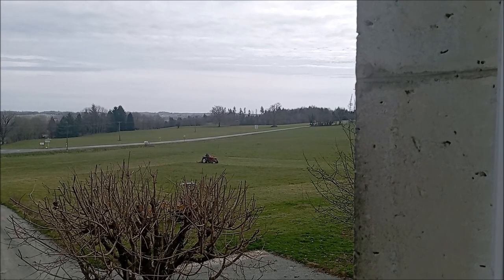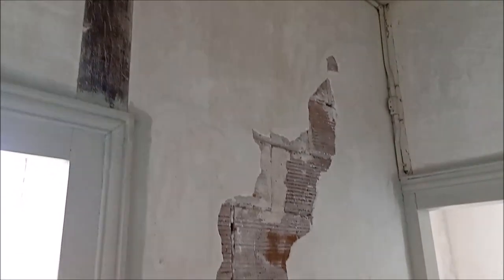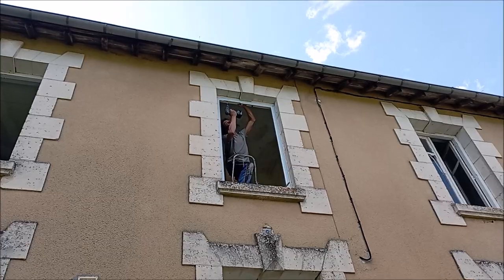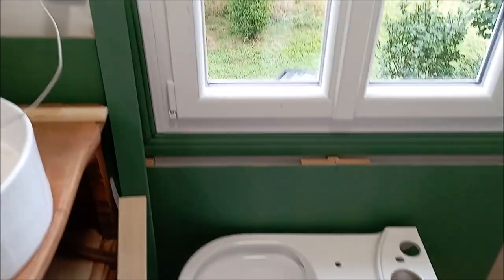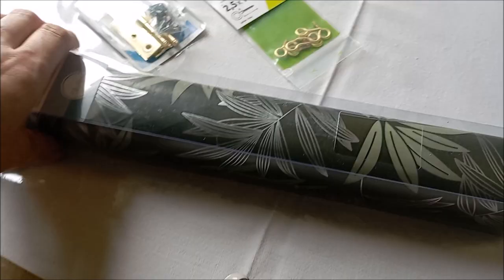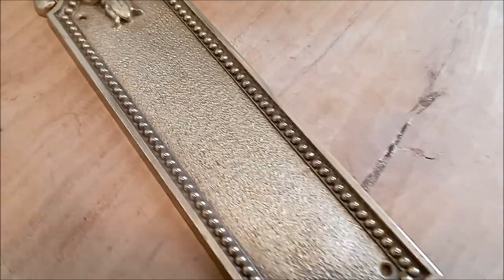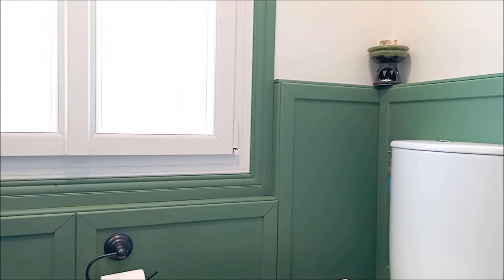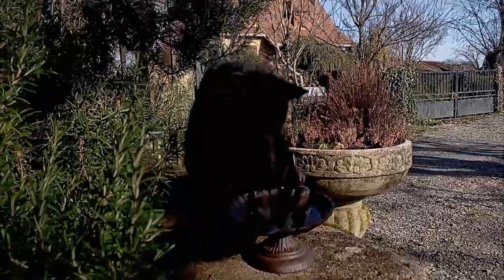A TOUR OF OUR COUNTRY HOUSE BATHROOM RENOVATION IN FRANCE |FRENCH HOUSE RENOVATION VLOG 31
In this video I'm continuing the tour of our house renovation progress in France with a look at our country bathroom makeover. We painted and installed all new fixtures, as well as updating the plumbing, adding a shower and creating wainscoting to conceal the pipes and add some french charm. It's a work in progress but the hard part is over!

So, if you're interested in France and following along with our French country house renovation, you might like to subscribe to find your way back to us and keep up with our progress and projects.

Rebecca